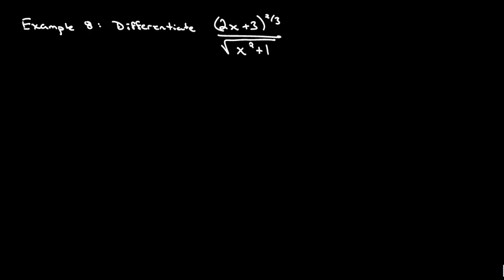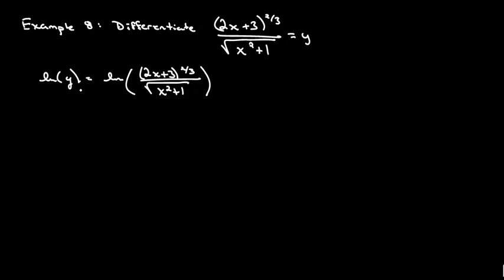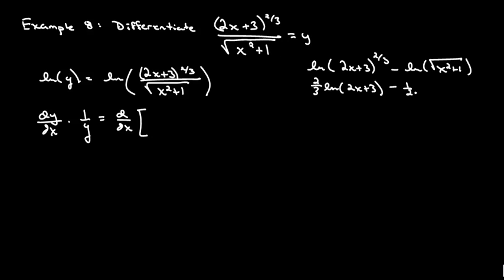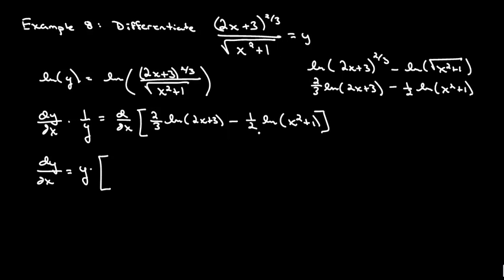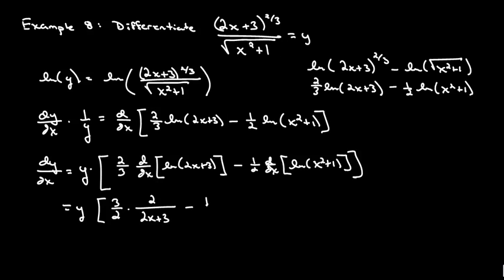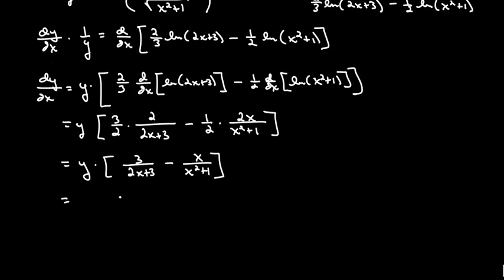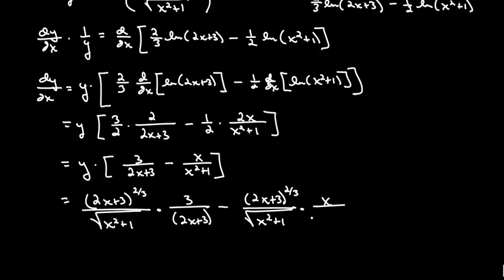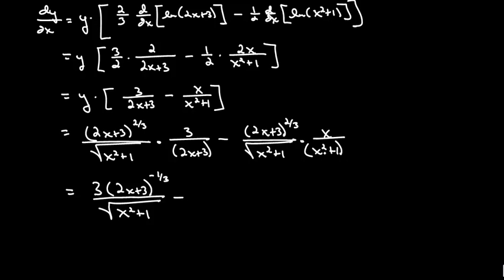Video 317 Ch 6 Sec 3 Ex8 Logthramic Differentiation 20121722